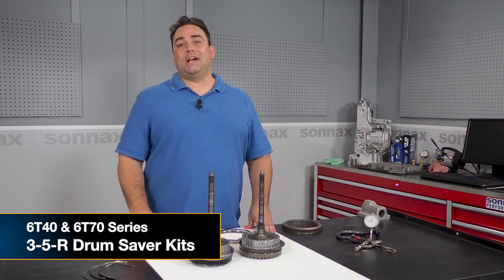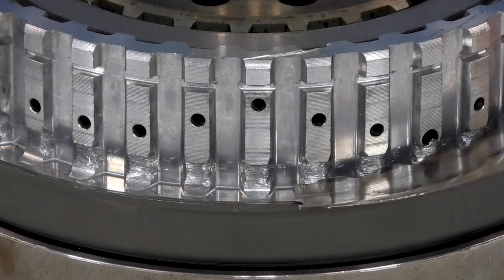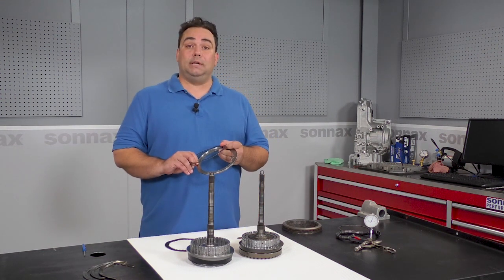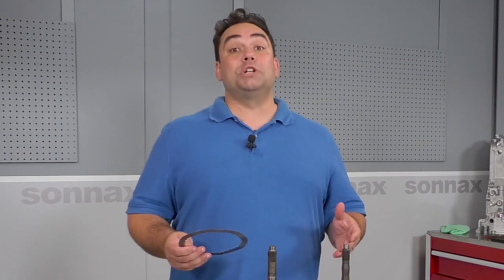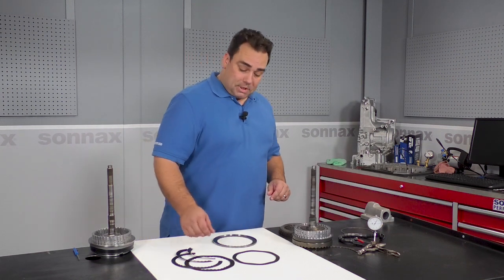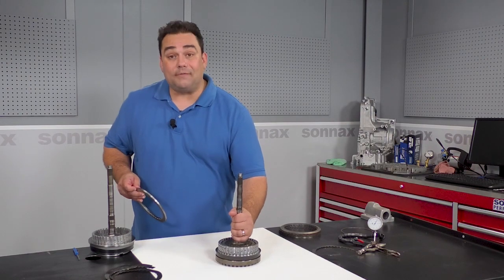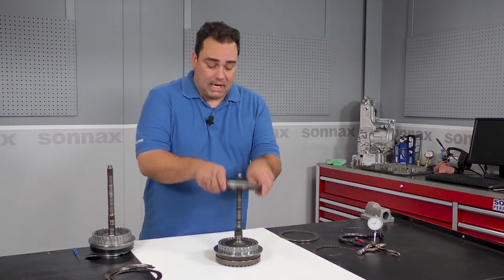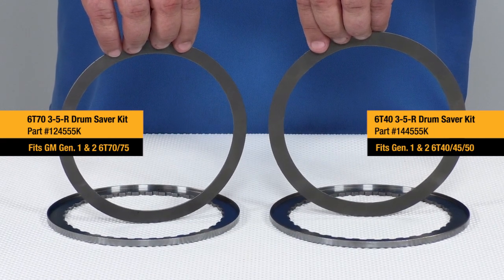Stop GM 6T40 & 6T70 3-5-R Failure with Sonnax Drum Saver Kits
You can stop worrying about broken waved plates and even salvage damaged drums when you replace every one with a Sonnax drum saver kit. The combination of an improved waved plate and custom steel plate work together for top-notch protection against comebacks. Watch this video to learn how these simple, affordable kits improve the quality of any GM 6T40 or 6T70 series rebuild.